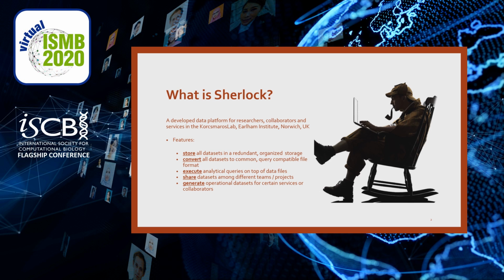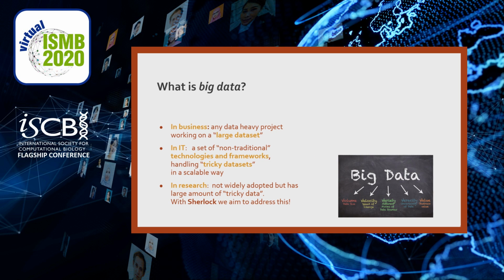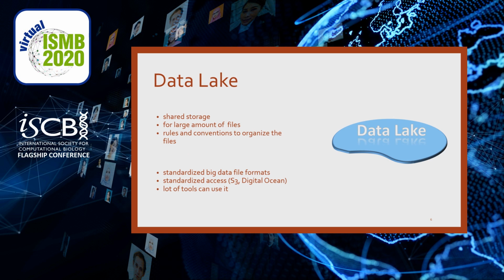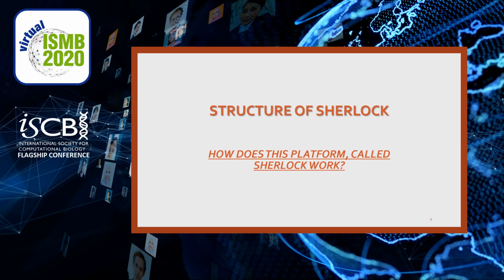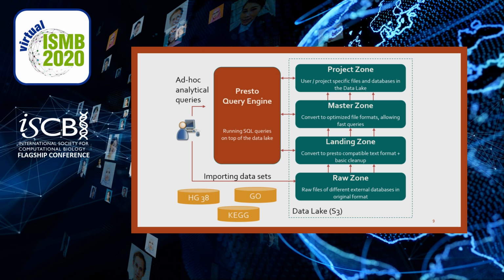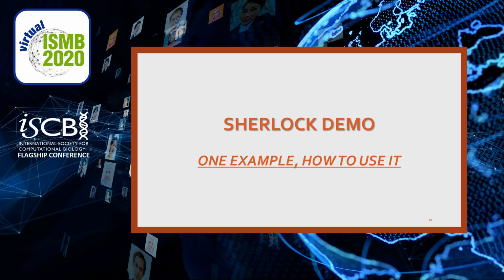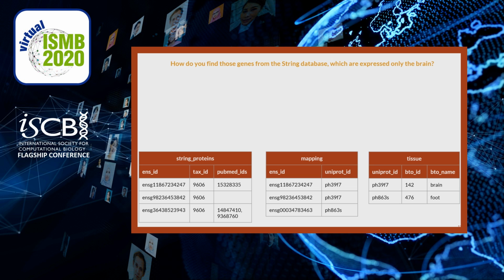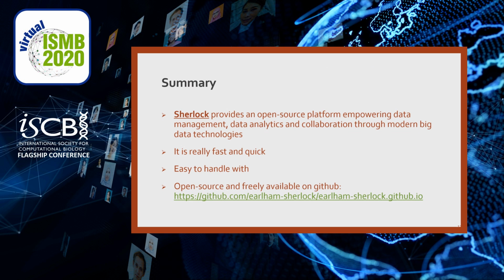Sherlock: an open-source data... - Balázs Bohár - General Computational Biology - ISMB 2020 Posters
Sherlock: an open-source data platform to store, analyze and integrate bioinformatics data - Balázs Bohár - General Computational Biology - ISMB 2020 Posters